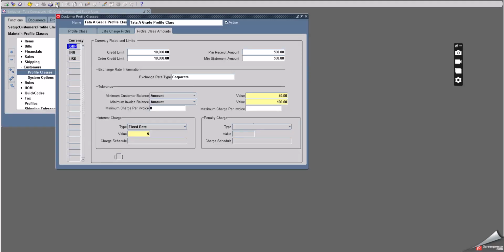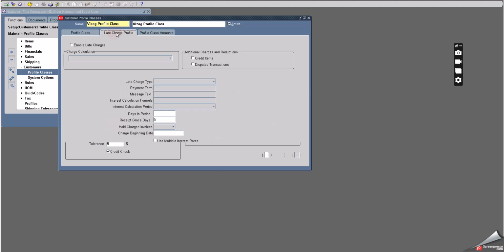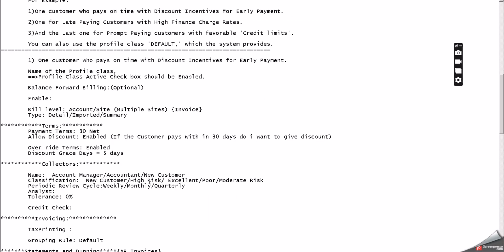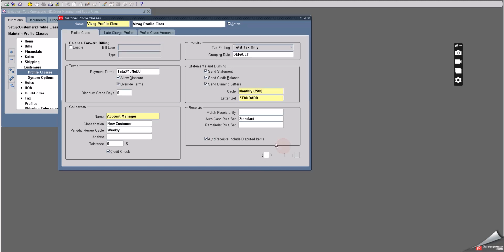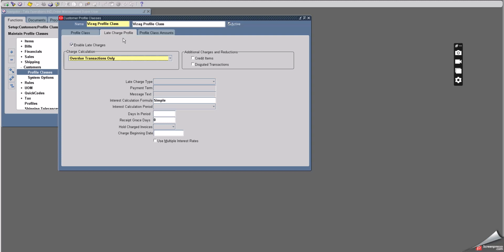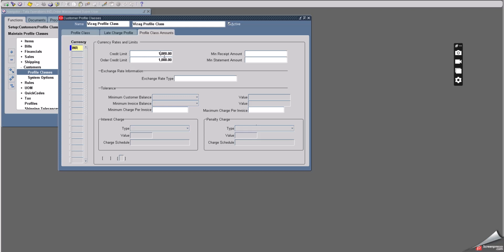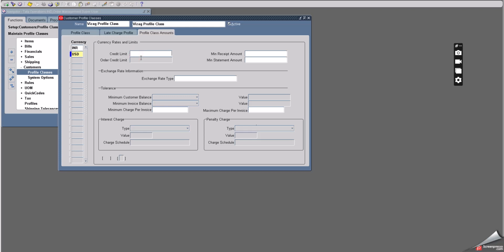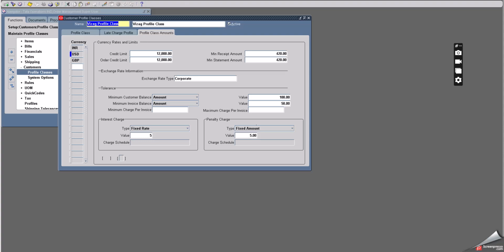Oracle EBS : Order Management :Define Profile Class for Customer.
Through Order management responsibility profile class for customer will be created. Profile class is used to 'Group Customers' with Similar  ‘Business Volume', 'Payment Cycles’, ‘Credit Worthiness’,.